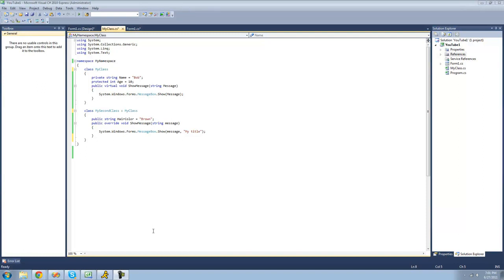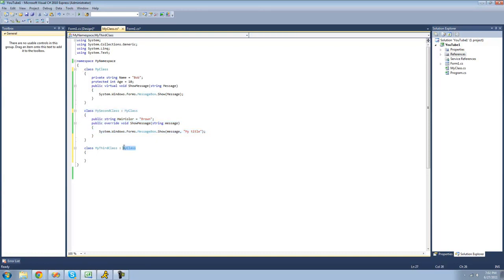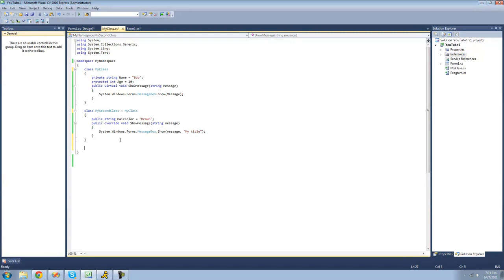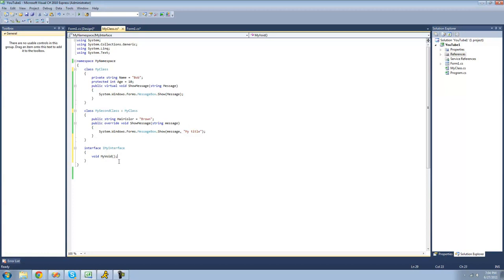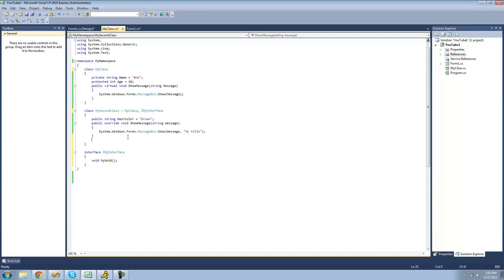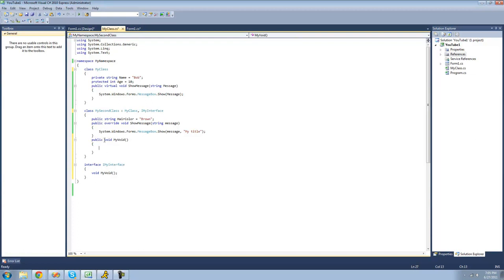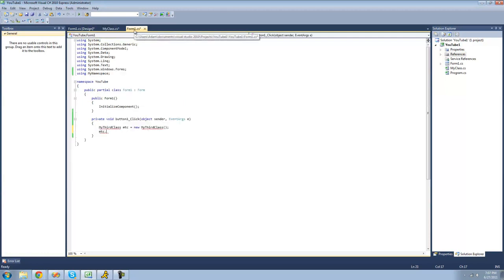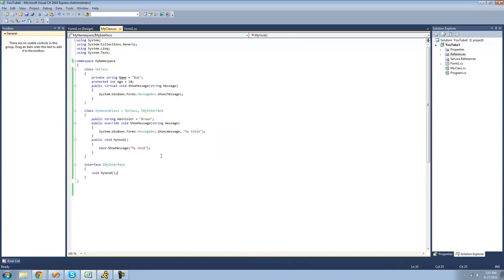C# Beginners Tutorial 26 More on Inheritance and Interfaces